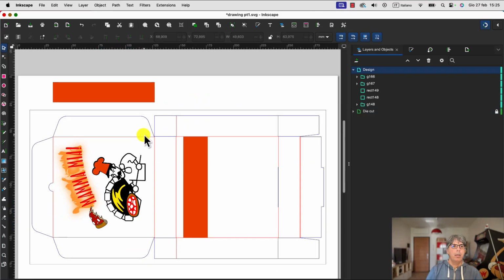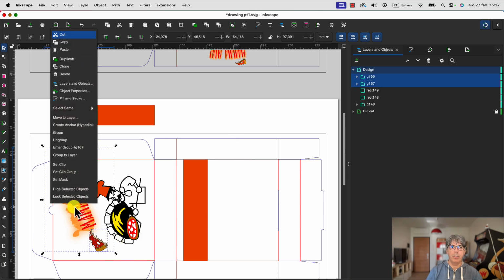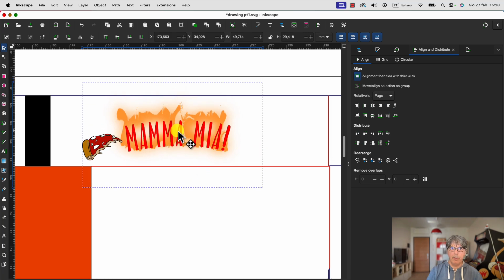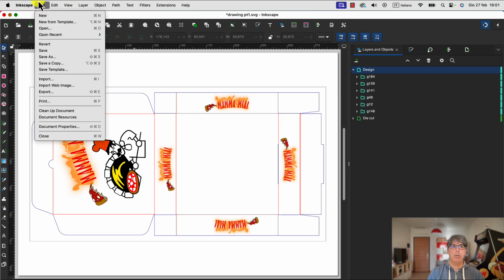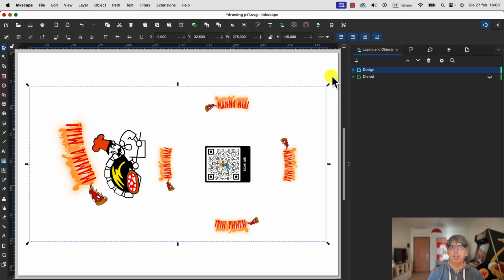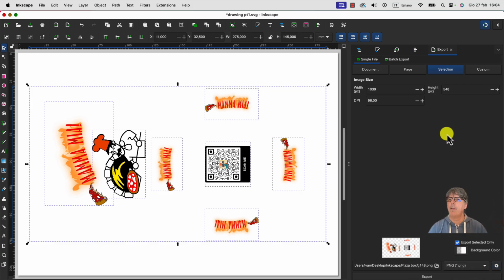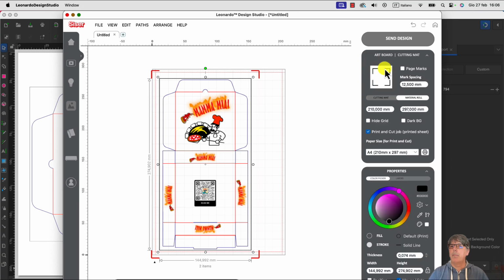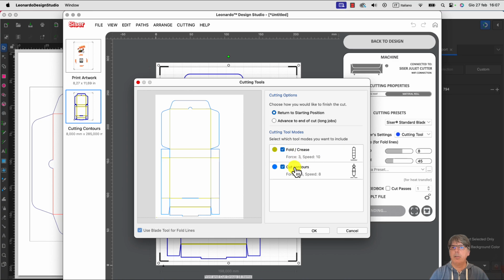Learn how to design the smallest pizza box ever with Inkscape! | On your Juliet or Cricut! Pt.2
Part 2 of a tutorial about learning how to create your design with Inkscape and then print and cut it with your Siser Juliet, or Cricut, Silhouette or any other machine!